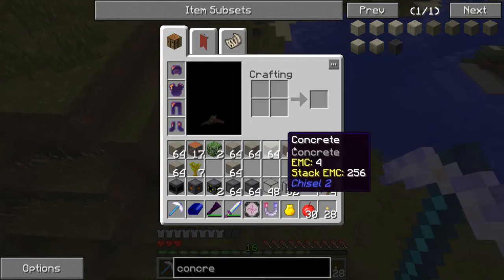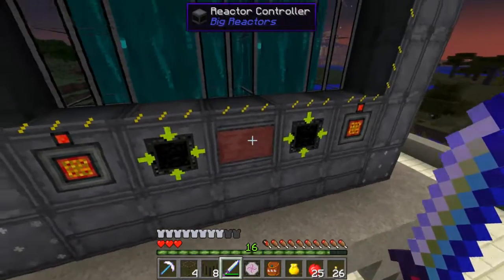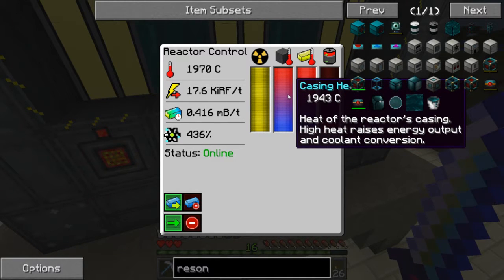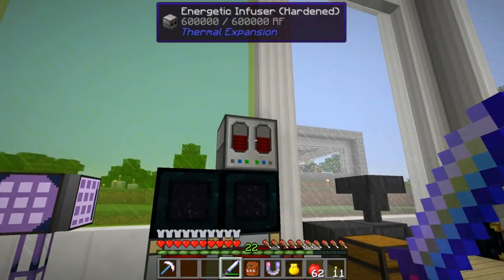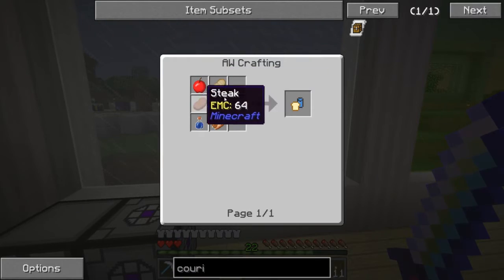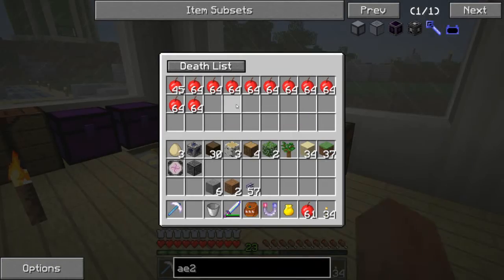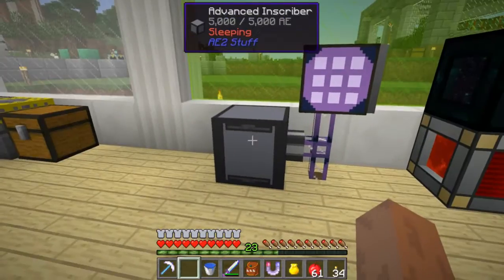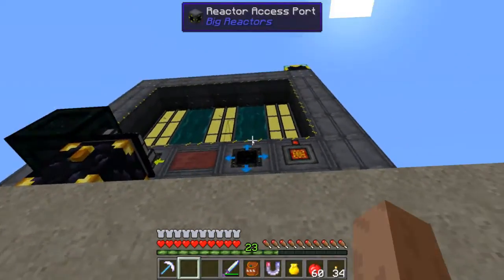SquatchCraft :: Big Reactors and AE2 Stuff! :: Ep. 16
Today we set up an amazing power generation multiblock structure and delve into the AE2 Stuff mod!